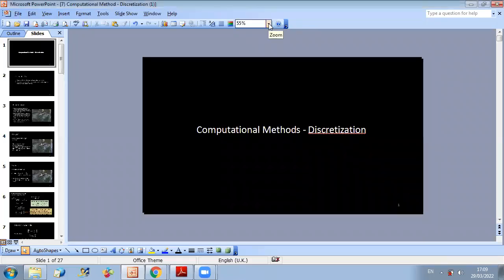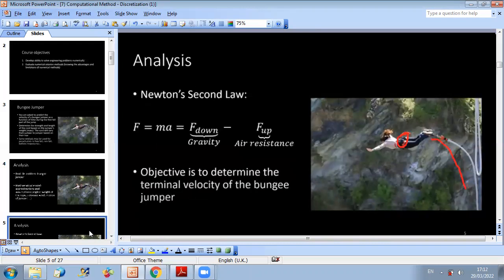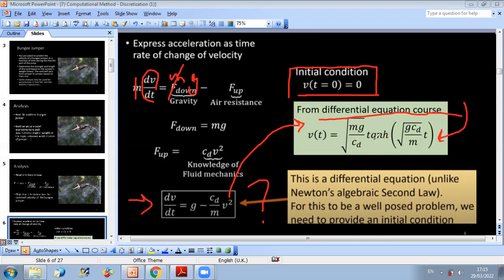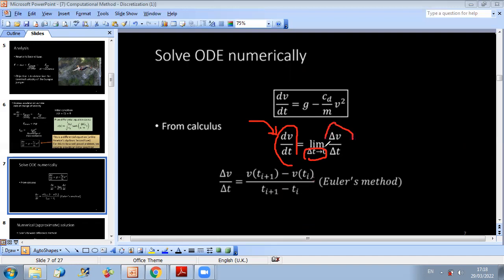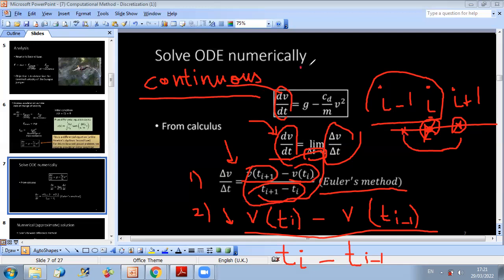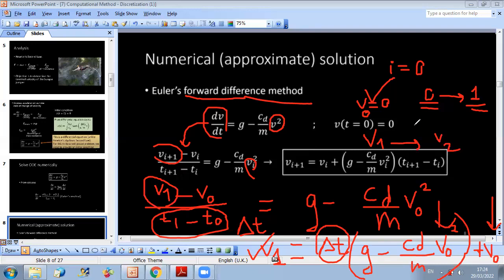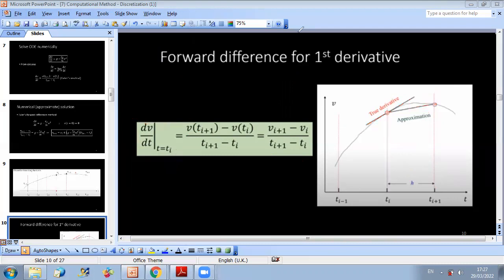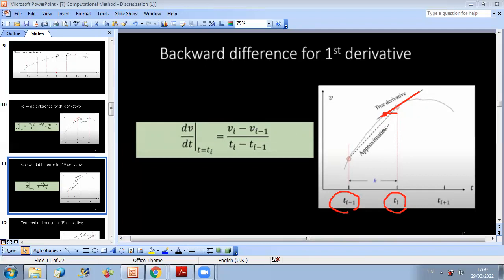Computational Methods - Discretization - Part 1